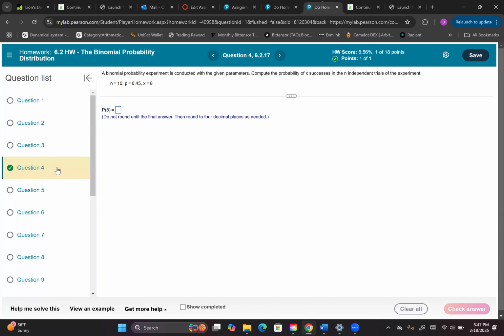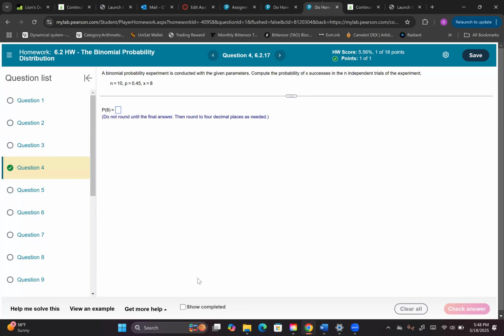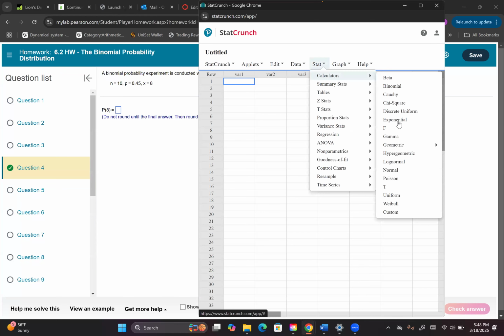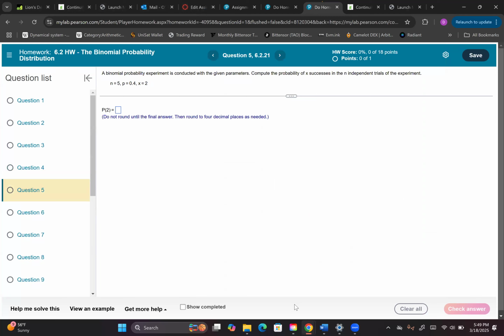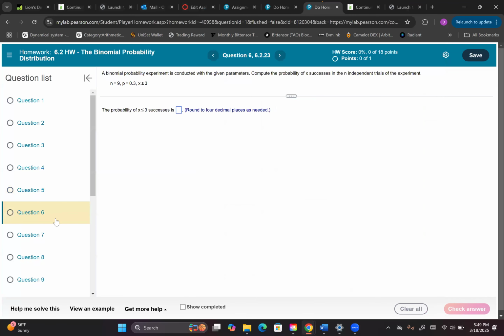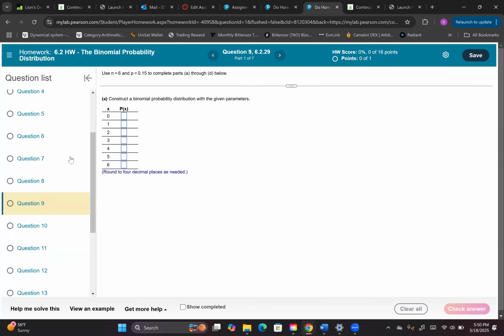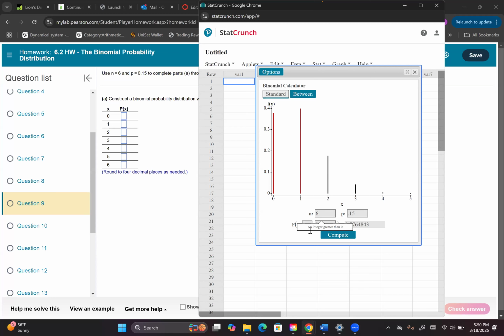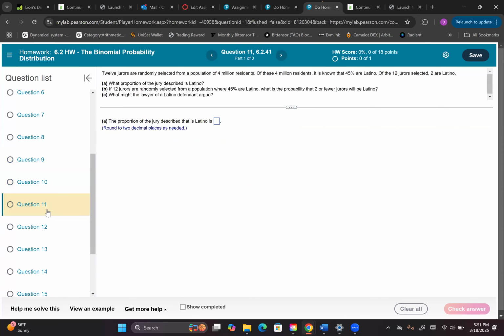Binomial Probability Distribution using Statcrunch